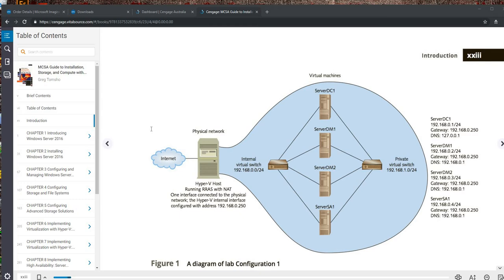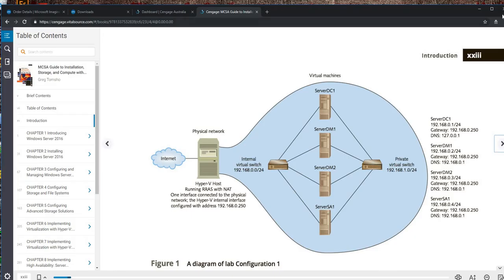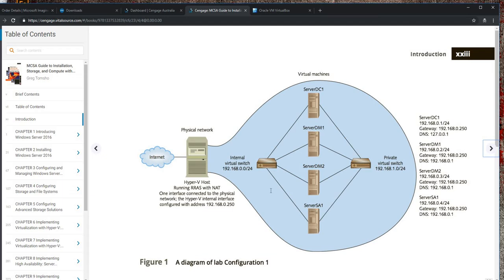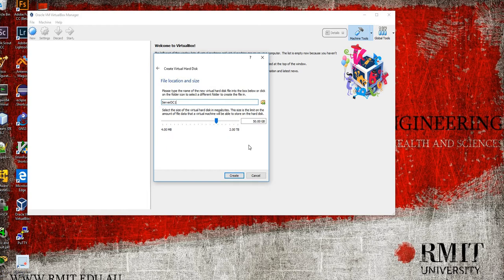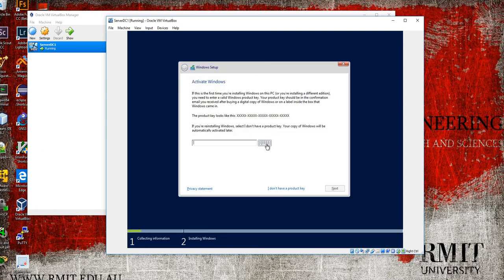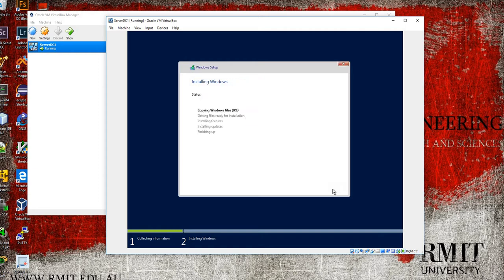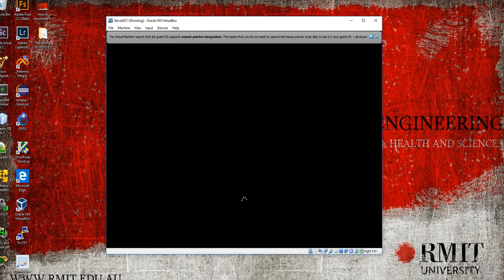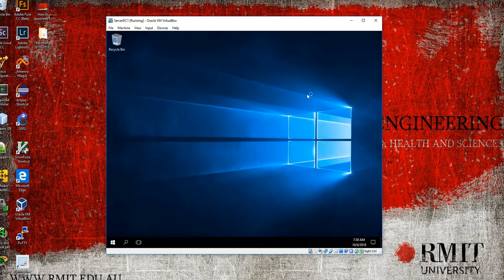Course COSC 6160C : Activities chapter 2 : 2-1,2-2,2-3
Windows server 2016 : Activities of chapter 2